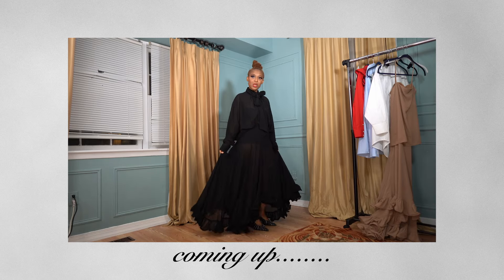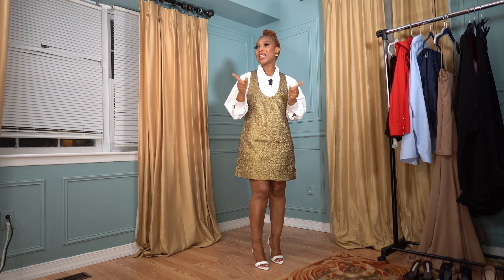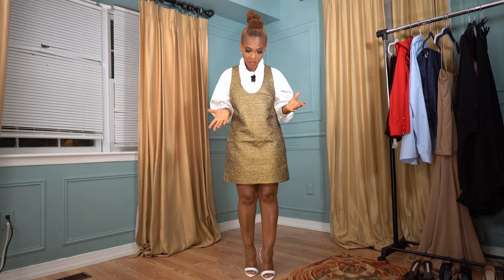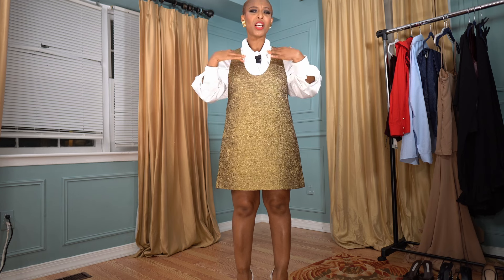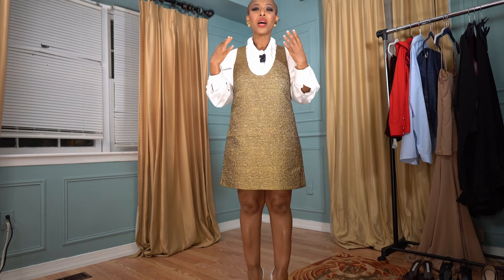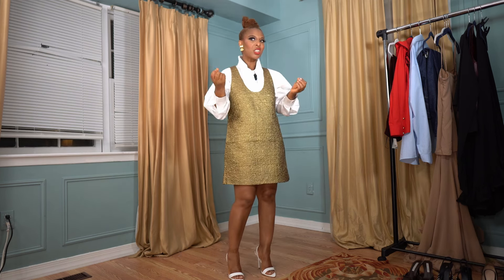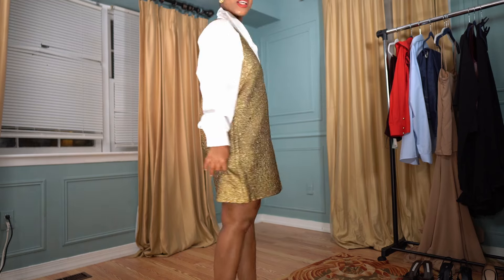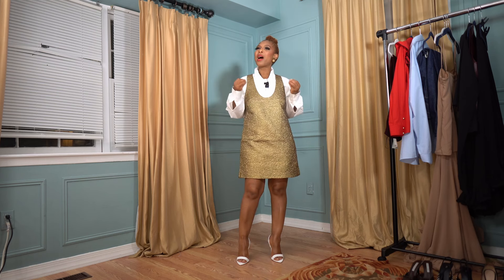H&M TRY ON HAUL FALL & WINTER PIECES 2024 LIMITED EDITION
Hello Fashionista, get ready for the latest h&m fall & winter  pieces with this limited edition 2024. This Pieces from h&m will not just make look good but it will elevate your style game for fall & winter 2024.